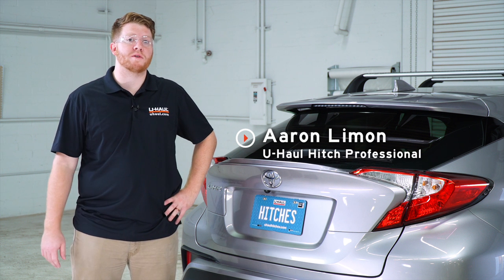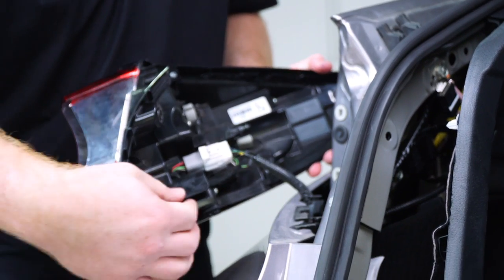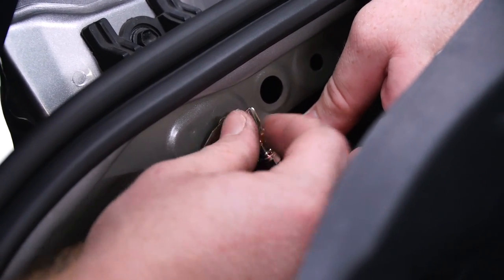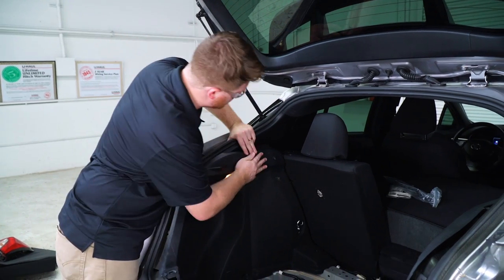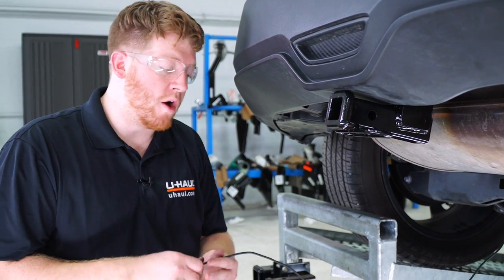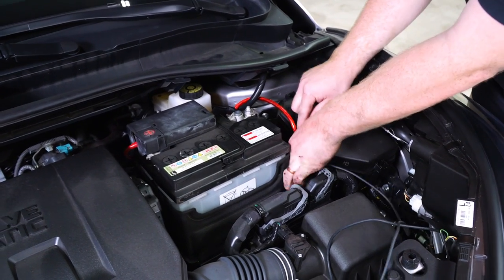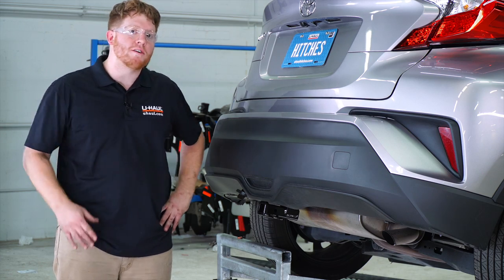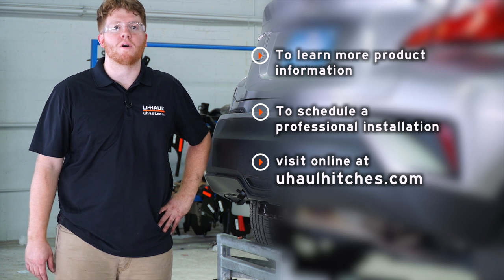2019 Toyota C-HR Wiring Harness Installation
This video covers the wiring harness installation for Curt 56384 on a 2019 Toyota C-HR. Learn how to install the trailer wiring on your 2019 Toyota C-HR from a U-Haul installation professional. With a few tools and our step-by-step instructions you can complete the installation of Curt 56384.

To purchase this wiring harness and other towing accessories for your 2019 Toyota C-HR,

0:00 Intro
0:09 Tool list
0:15 Remove cargo panels
2:07 Remove tail lights
3:02 Install wiring harness
6:53 Reinstall tail lights
7:42 Reinstall cargo panel
8:21 Route power wire to battery
12:04 Connect power wire to battery
14:29 Install mounting bracket
16:54 Outro